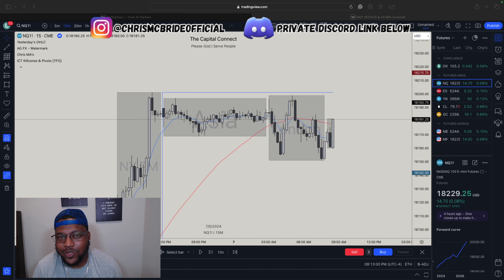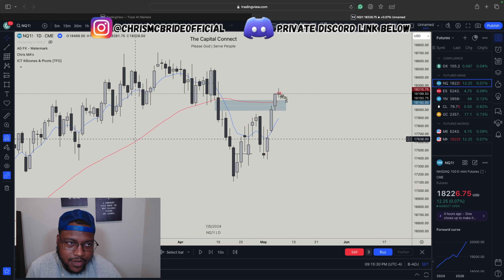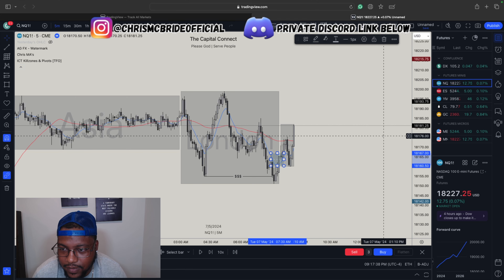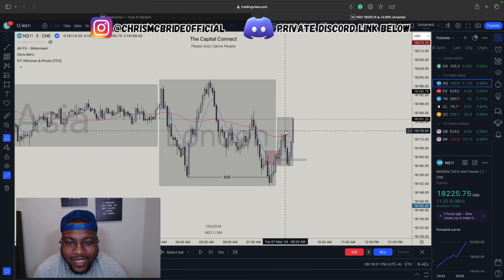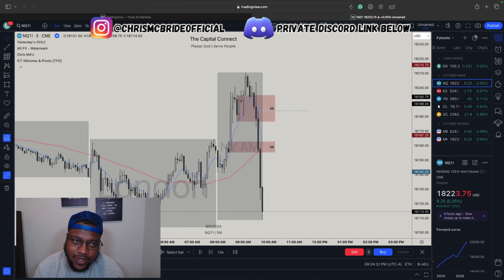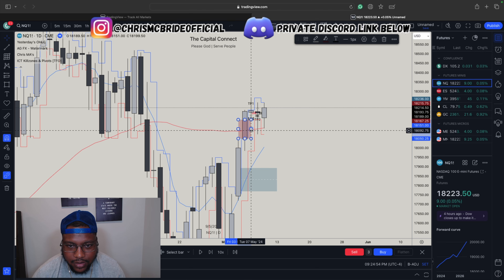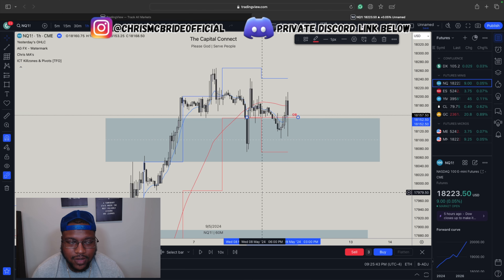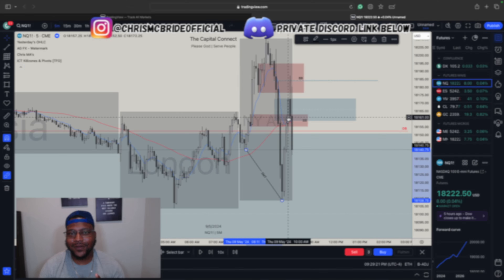How To Use The Higher Timeframe As A Scalper | Futures